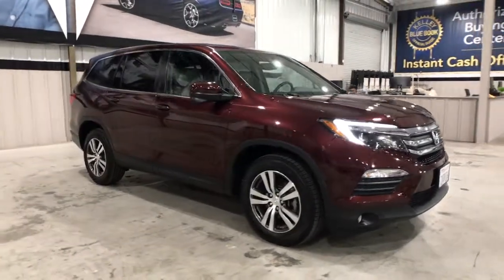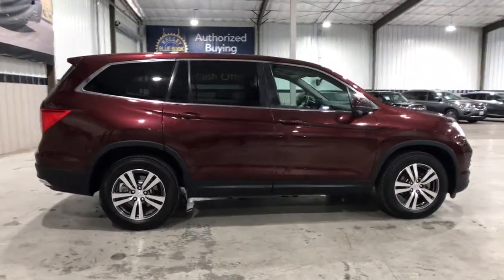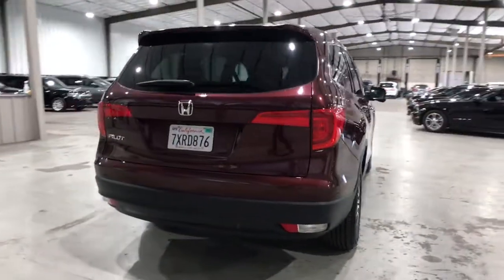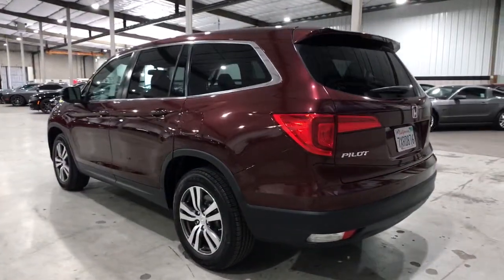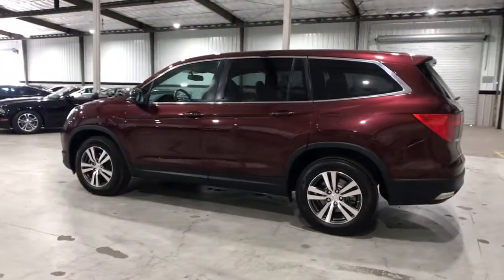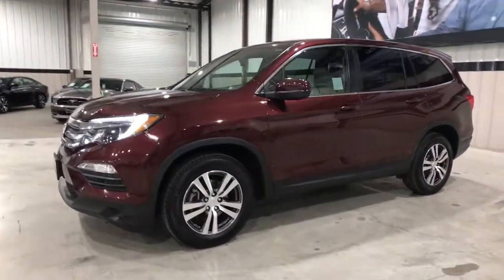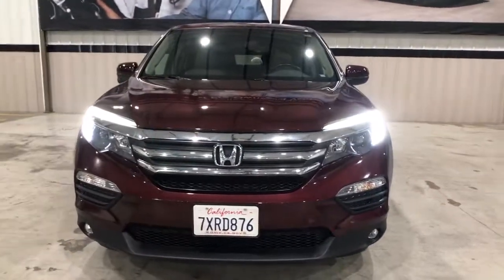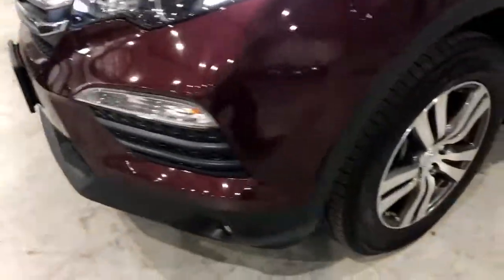2017 Honda Pilot Fresno, Clovis, Bakersfield, Modesto, Turlock CA HB008566V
Dark Cherry Pearl Used 2017 Honda Pilot available in Fresno, California at Mercedes-Benz of Fresno. Servicing the Clovis, Bakersfield, Modesto, Turlock, CA area.

7055 N. Palm Ave

Dark Cherry Pearl 3.5L V6 24V SOHC i-VTEC Sunroof / Moonroof / Panoramic / Skylight / Roof Back up Camera Bluetooth 3rd Row Seat / 7 Passenger / 8 Passenger Premium Sound Package Premium Wheels Multimedia Package Climate Package Heat Package Memory Package Rear Climate Package Safety Package Security Package 18 Alloy Wheels 3rd row seats: split-bench 4.25 Axle Ratio 4-Wheel Disc Brakes 7 Speakers ABS brakes Air Conditioning All Season Floor Mats All Season Protection Package I Alloy wheels AM/FM radio: SiriusXM Auto-dimming Rear-View mirror Automatic temperature control Brake assist Bumpers: body-color Compass Delay-off headlights Driver door bin Driver vanity mirror Dual front impact airbags Dual front side impact airbags Electronic Stability Control Exterior Parking Camera Rear Folding Cargo Tray Four wheel independent suspension Front anti-roll bar Front Bucket Seats Front Center Armrest Front dual zone A/C Front fog lights Front reading lights Fully automatic headlights Garage door transmitter: HomeLink Heated Front Bucket Seats Heated front seats Illuminated entry Leather Shift Knob Leather-Trimmed Seats Low tire pressure warning Occupant sensing airbag Outside temperature display Overhead airbag Overhead console Panic alarm Passenger door bin Passenger vanity mirror Power door mirrors Power driver seat Power Liftgate Power moonroof Power passenger seat Power steering Power windows Protection Package Radio data system Radio: AM/FM Audio System Rear air conditioning Rear anti-roll bar Rear reading lights Rear seat center armrest Rear window defroster Rear window wiper Remote Engine Start System Remote keyless entry Security system SiriusXM Radio Speed control Speed-sensing steering Speed-Sensitive Wipers Splash Guard Set Split folding rear seat Spoiler Steering wheel mounted audio controls Tachometer Telescoping steering wheel Tilt steering wheel Traction control Trip computer Variably intermittent wipers Wheel Locks. 19/27 City/Highway MPGbrbrAwards:br * 2017 IIHS Top Safety Pick+ (When equipped with Honda Sensing and specific headlights) * 2017 KBB.com Best Buy Awards * 2017 KBB.com 12 Best Family Cars * 2017 KBB.com 10 Best Certified Pre-Owned 3-Row SUVs Under $30000 * 2017 KBB.com 10 Most Awarded Brands * 2017 KBB.com Brand Image AwardsbrKelley Blue Book Brand Image Awards are based on the Brand Watch(tm) study from Kelley Blue Book Market Intelligence. Award calculated among non-luxury shoppers.  Kelley Blue Book is a registered trademark of Kelley Blue Book Co. Inc.